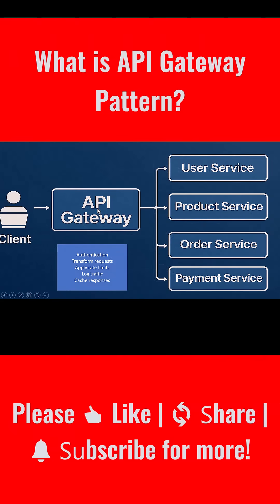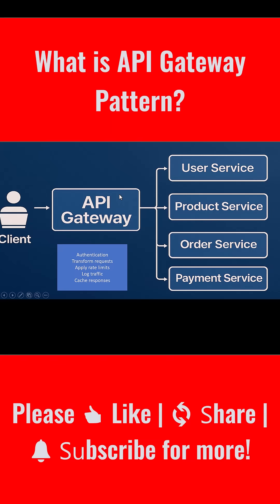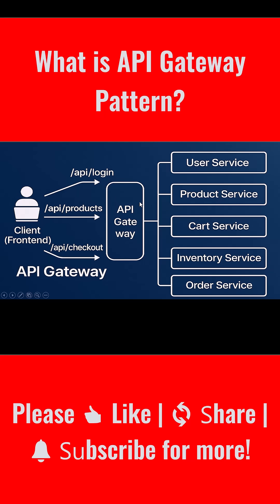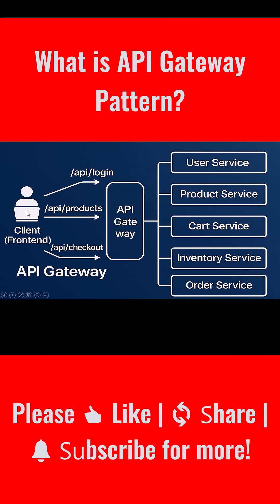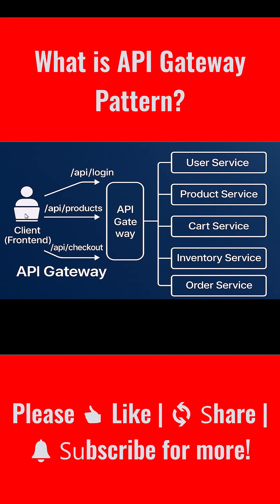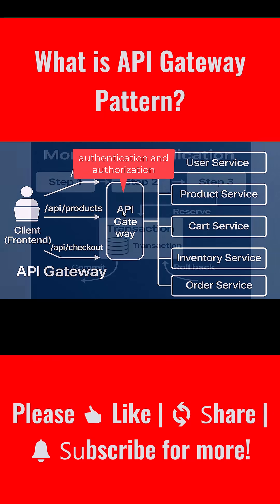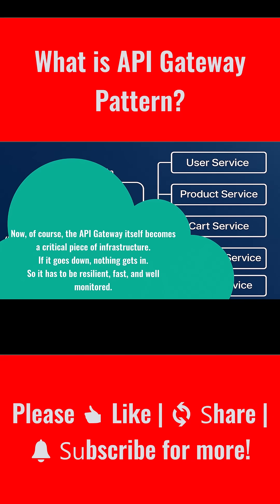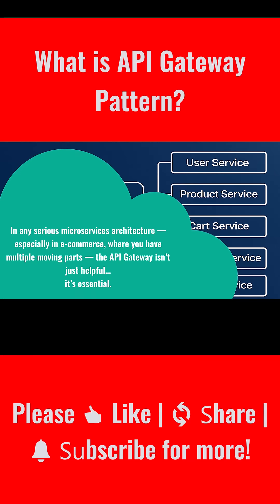What is API Gateway?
API Gateway design pattern is a back-end for front-end design pattern that provides a single entry point for multiple microservices, offloading cross-cutting concerns, and handling authentication and caching.